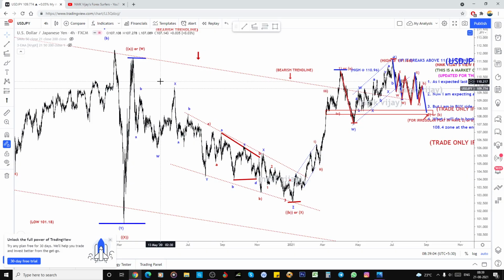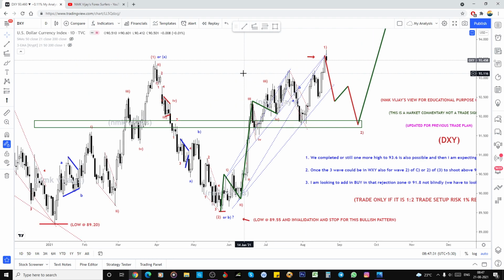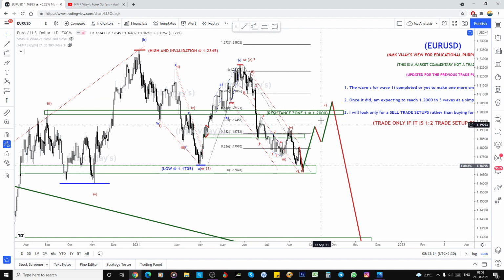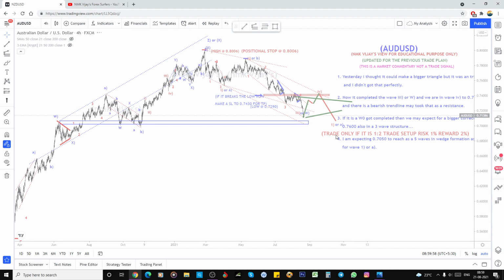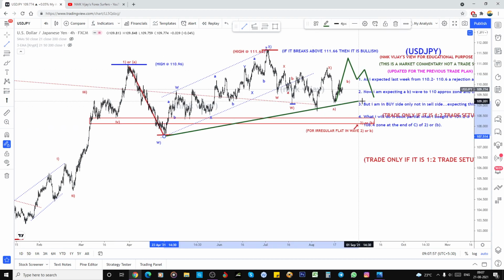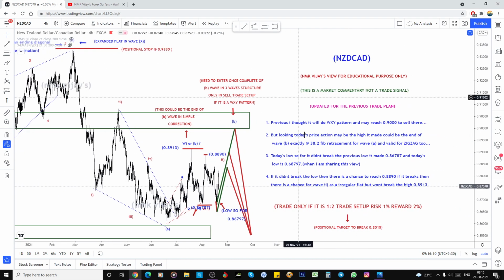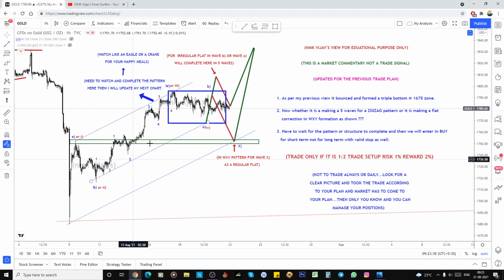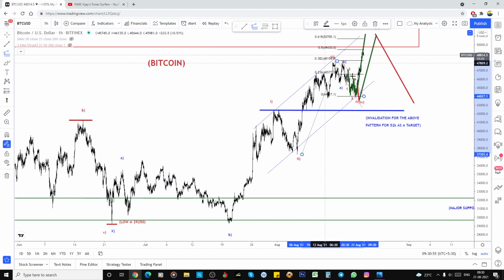Gold Silver Crude Bitcoin US30 And FX Pairs Weekly Analysis For 23-27th Aug 2021 Using Elliott Wave